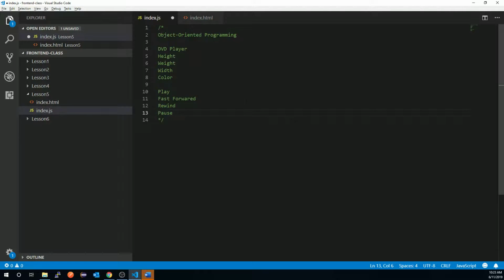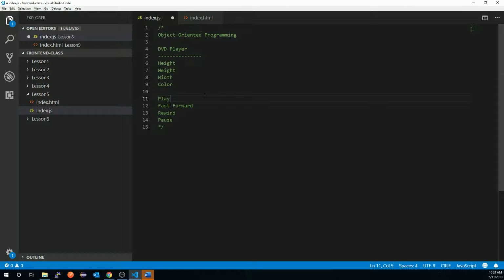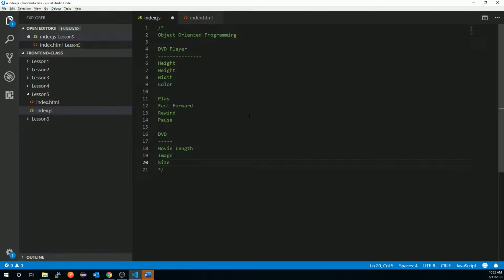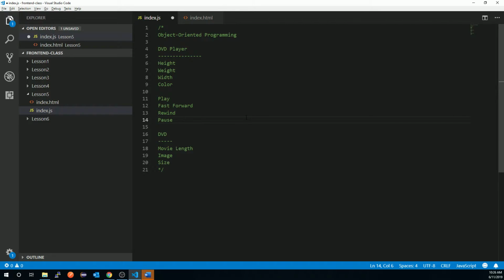Object Oriented Programming